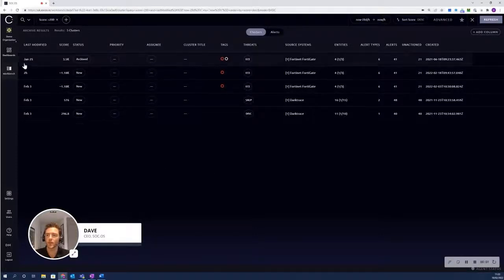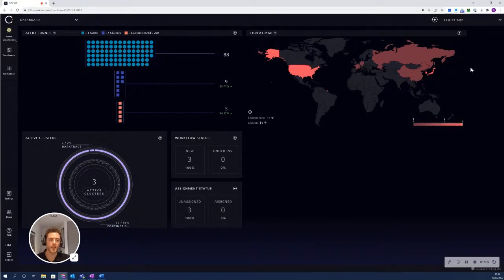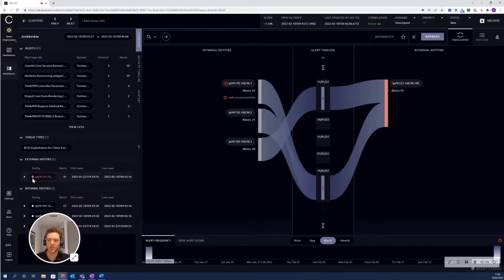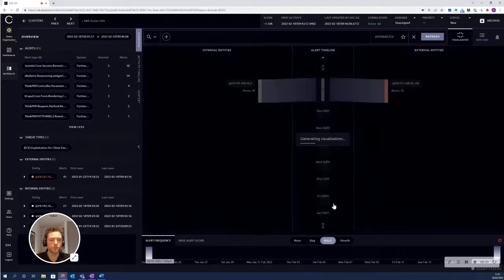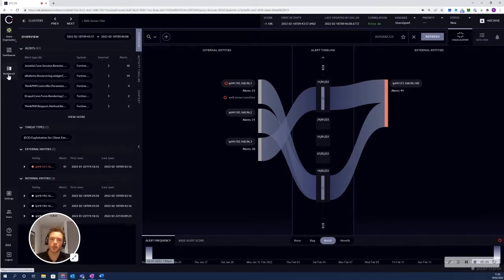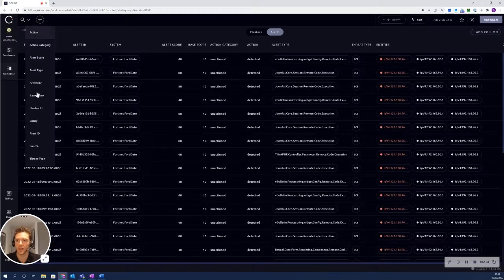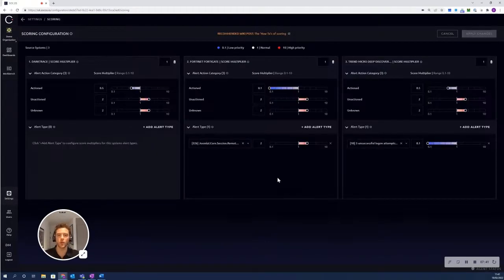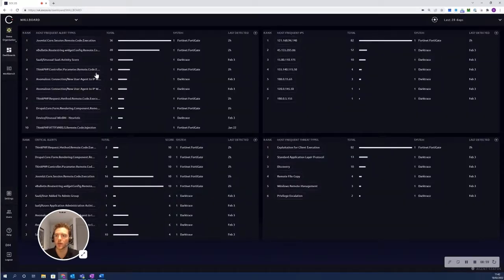SOC.OS Demo Video February 2022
The complexity and cost of SIEM and SOAR platforms are often barriers to adoption.
SOC.OS is the budget-friendly and fuss-free alternative. It’s the lightweight, cost-effective and low-maintenance protective monitoring solution for stretched security teams. It centralises, enriches, and correlates alerts into manageable, prioritised clusters.